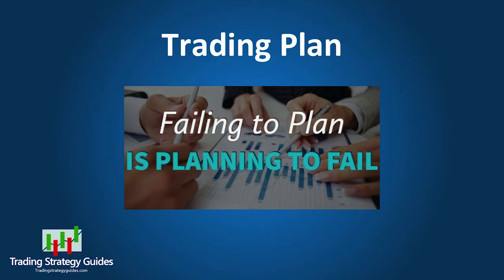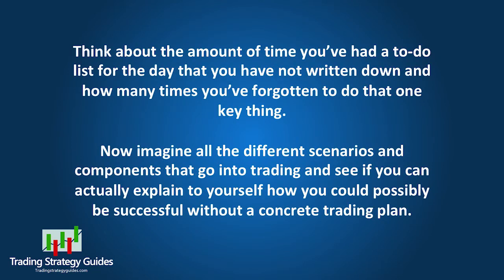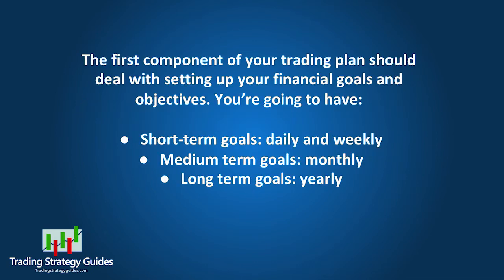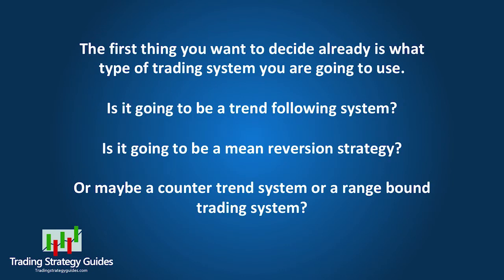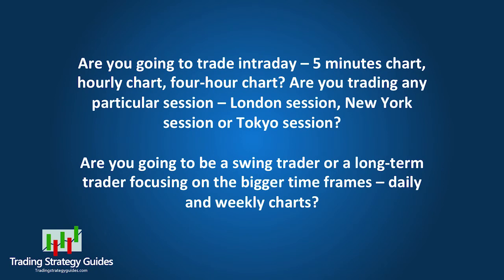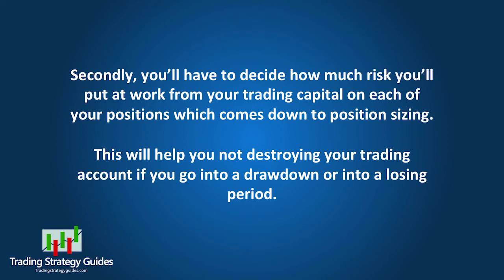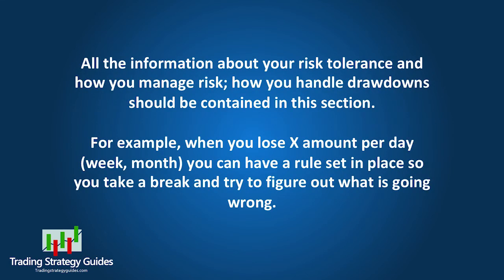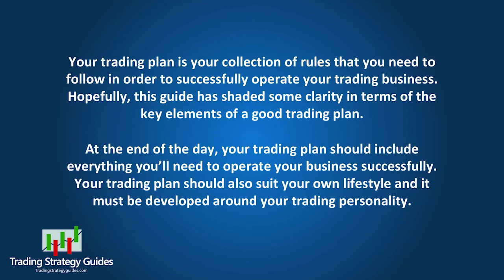Best Trading Plan (2018)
Have the right trading plan is critical to your success as a trader.

we pride ourselves in having the right plan in place to make profitable trades.